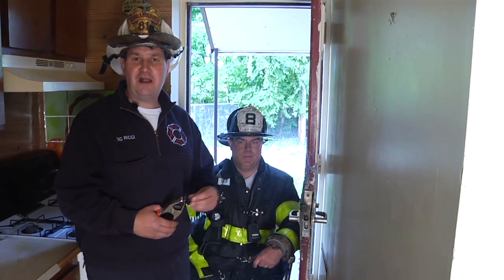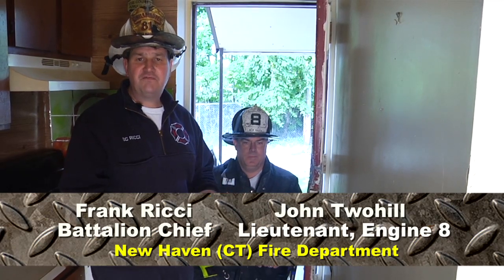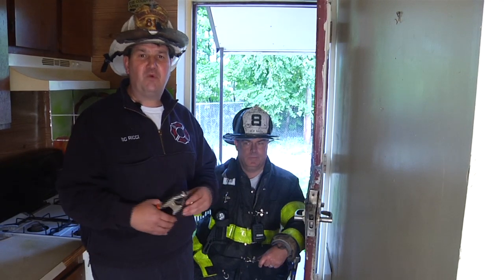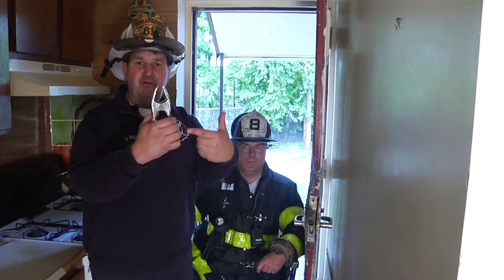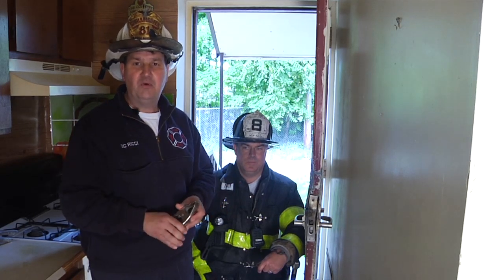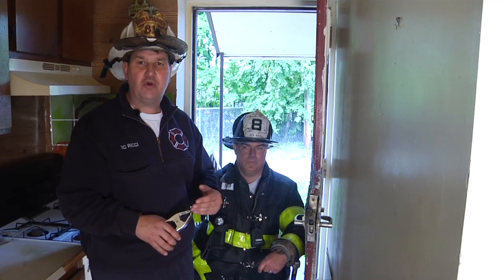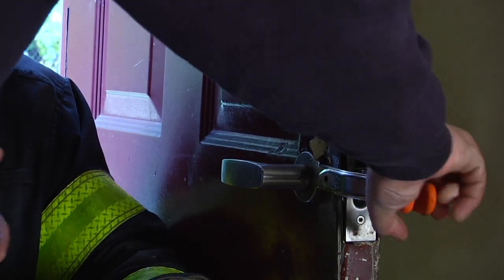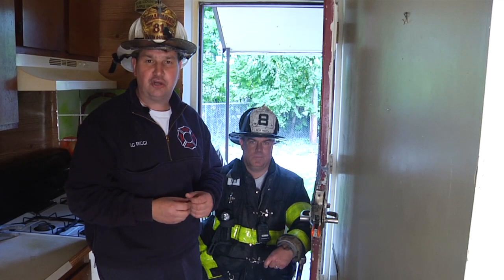Clamp for Door Control #6178041865001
Training Minutes: Frank Ricci and John Twohill examine a simple way to maintain door control during search and how the engine can use the same device during fire attack.